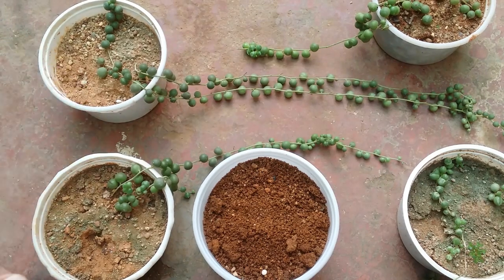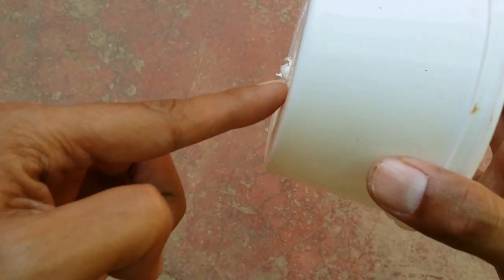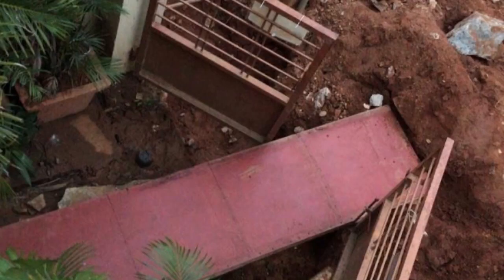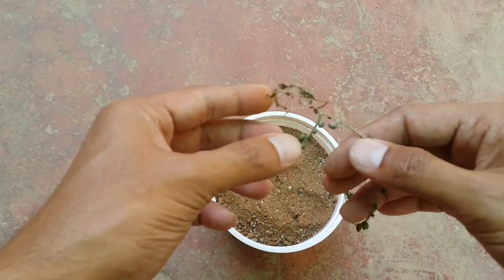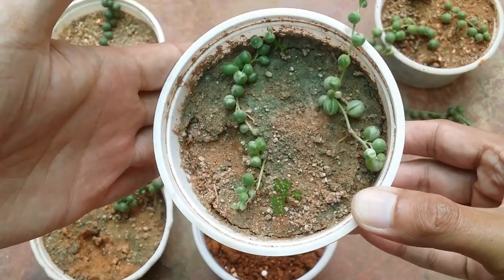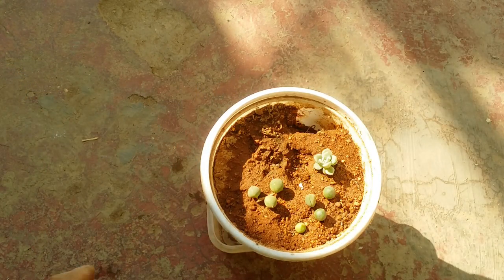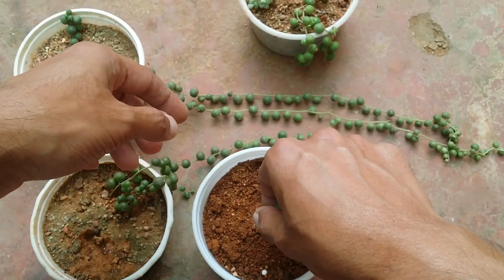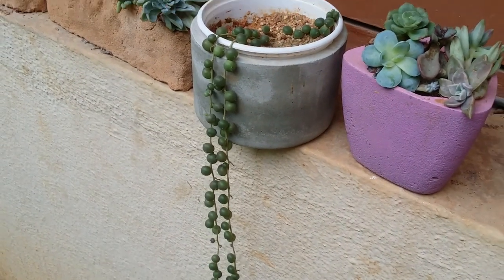|| HOW TO CARE FOR STRING OF PEARLS || COMPLETE CARE GUIDE ||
WINTER DORMANT
 Seaweed from Amazon